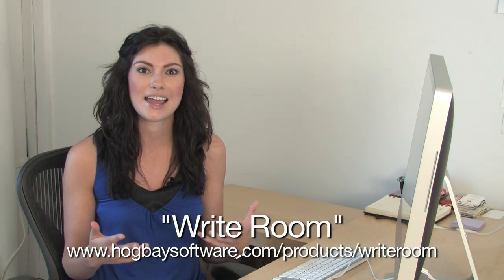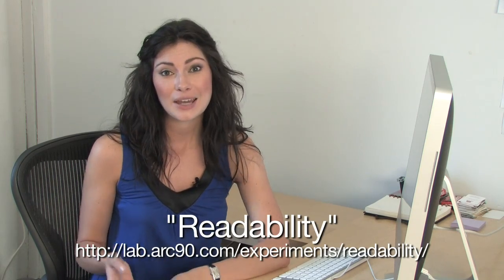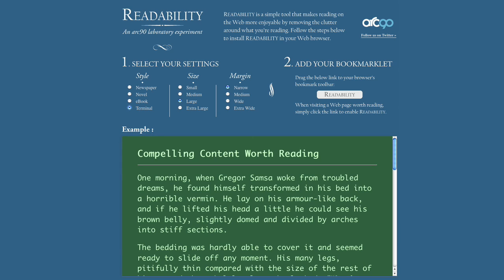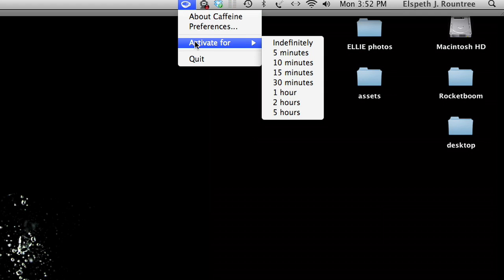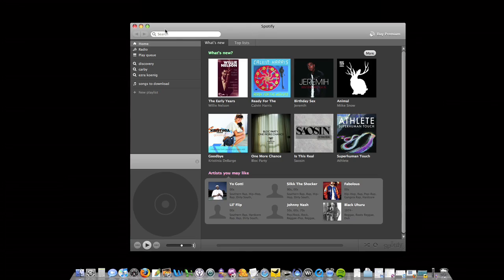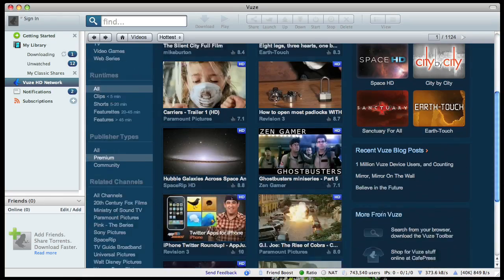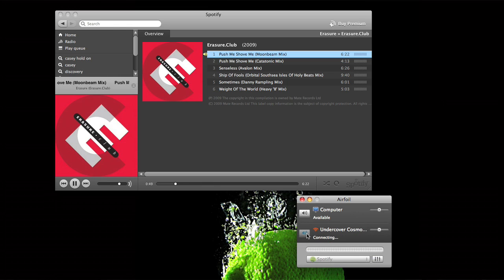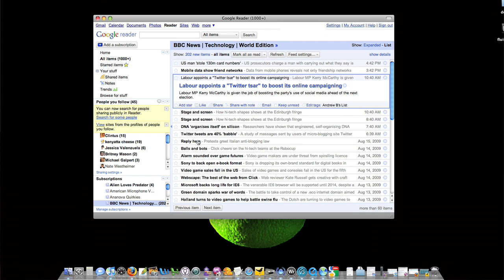8 Apps You Should Try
Rocketboom Tech correspondent Ellie Rountree tells you about 8 applications you should try.

Links & System Requirements

Mac OS X 10.5 Intel
Mac OS X 10.5 PPC
Mac OS X 10.4 Intel
Mac OS X 10.4 PPC

Mac OS X 10.4 or later
Windows XP or later
You can also run Spotify in Wine on Linux

Mac OS X 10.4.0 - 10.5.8
Windows XP and Vista

PPC dual-core G5/2.3
OS X 10.5.8
17" MBP core 2 duo/2.6
OS X 10.5.8
VMWare Fusion
Win XP

System Requirements
Mac OS X 10.4 Tiger or higher
iTunes 6.0 or higher
Mac OS X 10.3 Users Download Awaken 3

Mac OS X 10.4